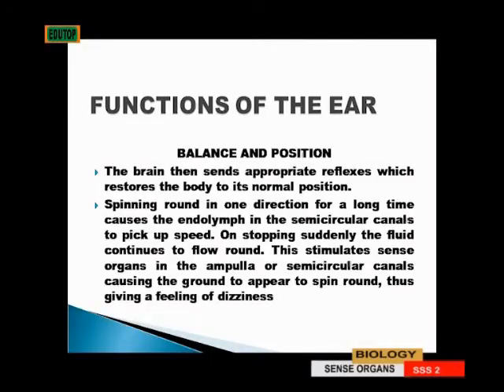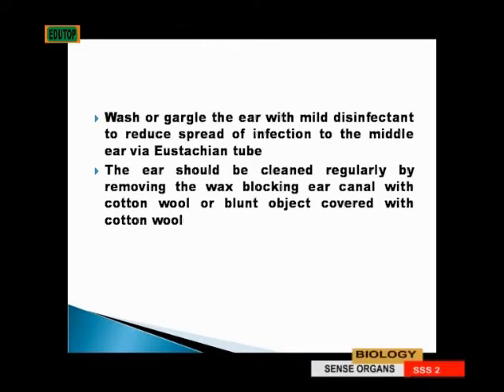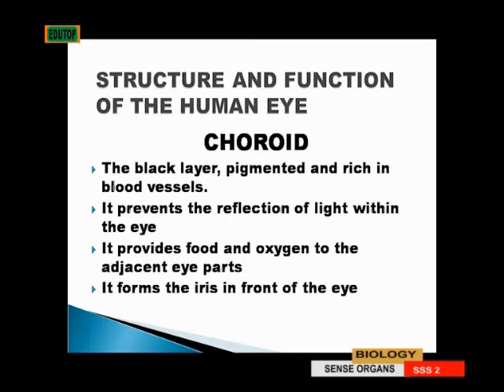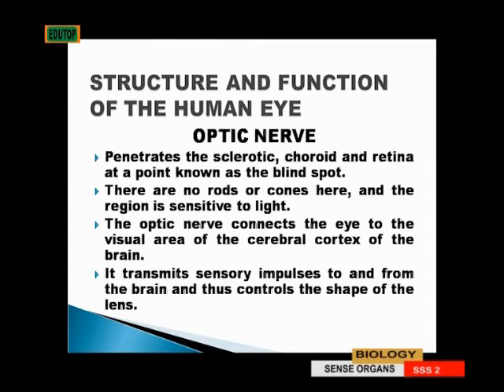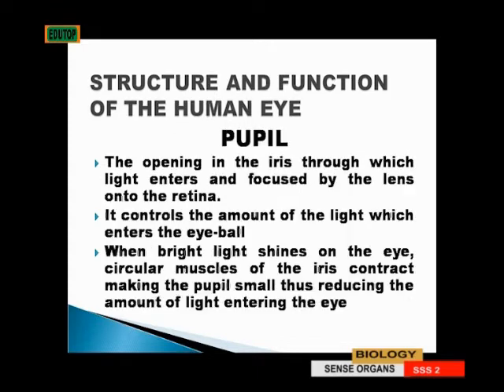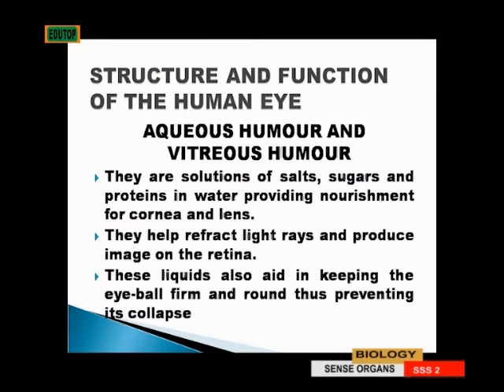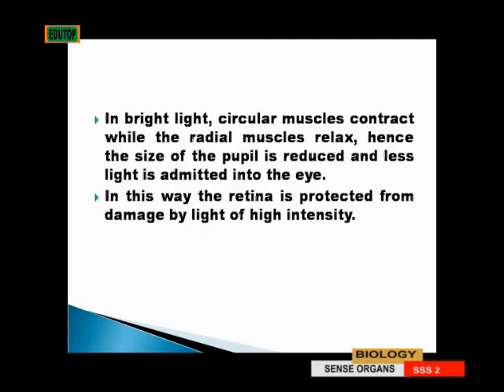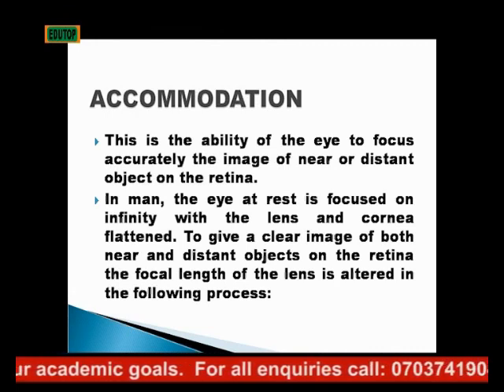(BIOLOGY FOR SENIOR SECONDARY SCHOOL SS3) Lesson 12